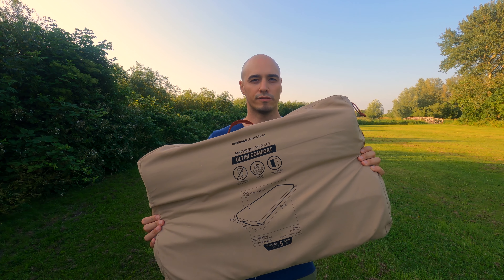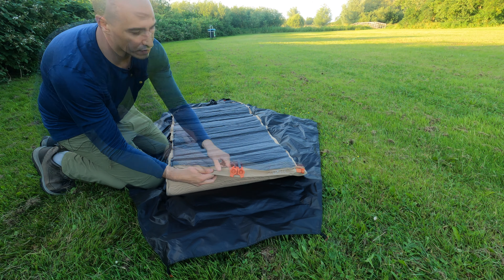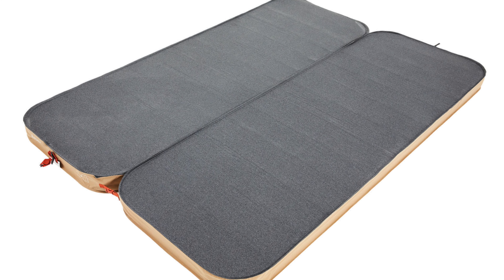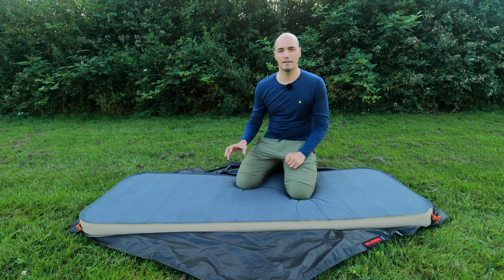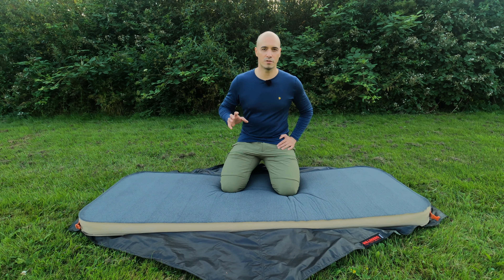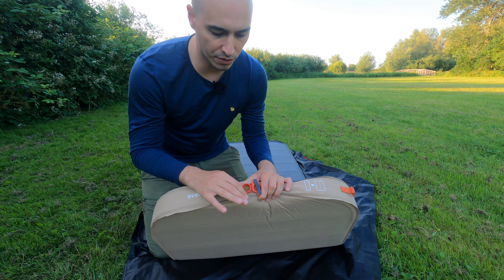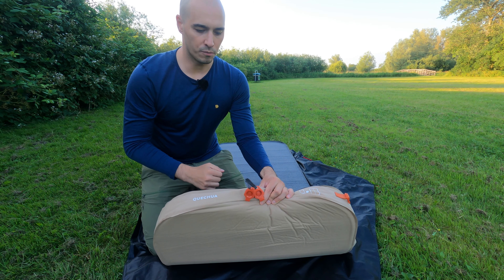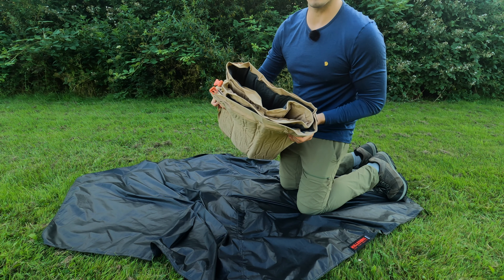Decathlon Quechua Ultim Comfort - R 8.6 - Self Inflating Camping Mattress REVIEW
The  Quechua Ultim Comfort  is a super comfortable Self Inflating Camping Mattress / sleeping pad from Decathlon.
Important spec is the R8.6 value which means you can use it in really really cold winter conditions.
It's a proper 4 season sleeping mat.

IMPORTANT: The size is comfortable as well: 200 x 70 x 8 cm. This is the sleeping area.
The ACTUAL width is +/- 73,5cm. So you won't be able to fit two of these pads into a tent that's 140cm wide.

Comparing this to an "air-only" 10cm sleeping mat - this one feels thicker and you notice that in the tent as well!

Looking at the product's detail page, it has a 4.48 out of 5 reviews, based on 243 reviews.
There's nothing bad to say about the comfort, only disadvantage can be the weight and pack size.